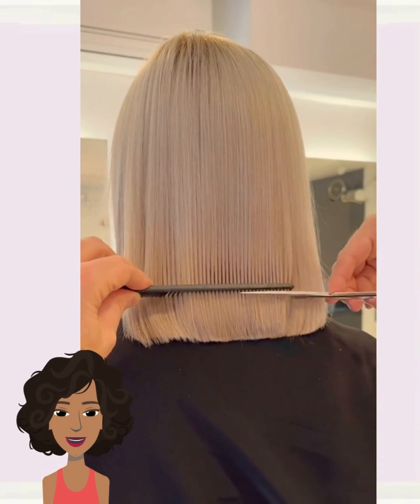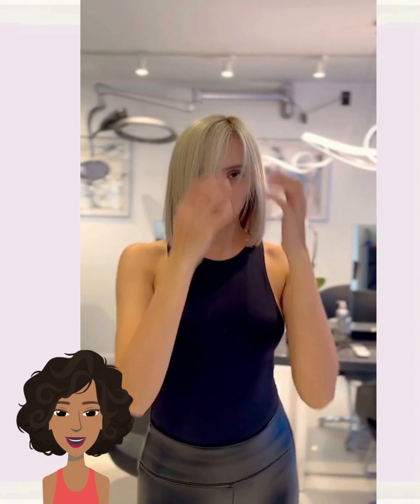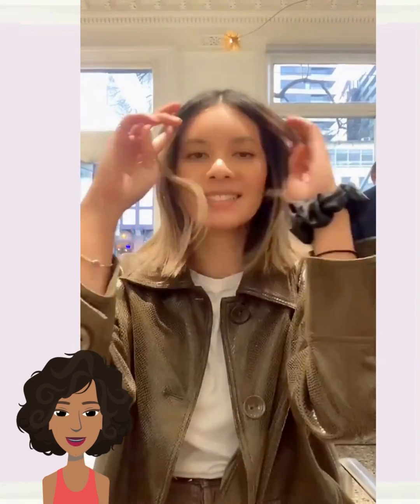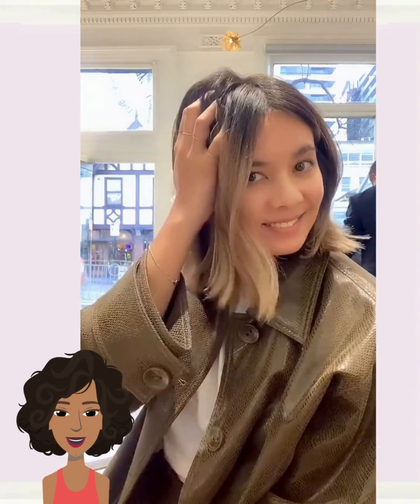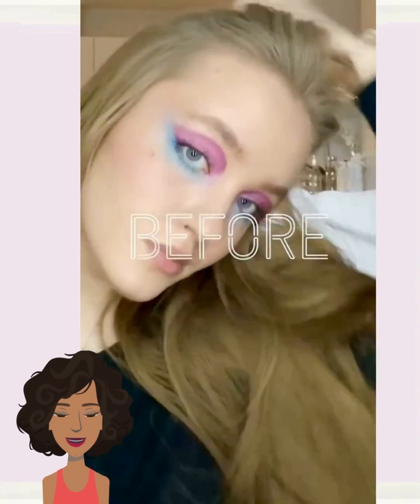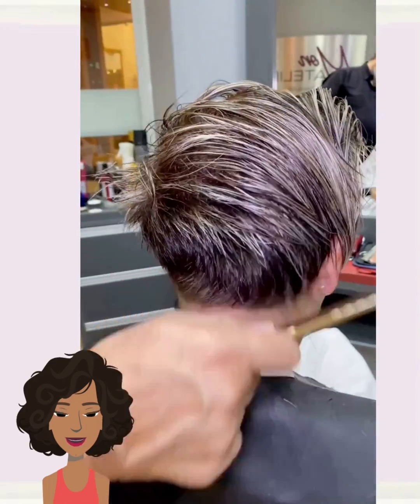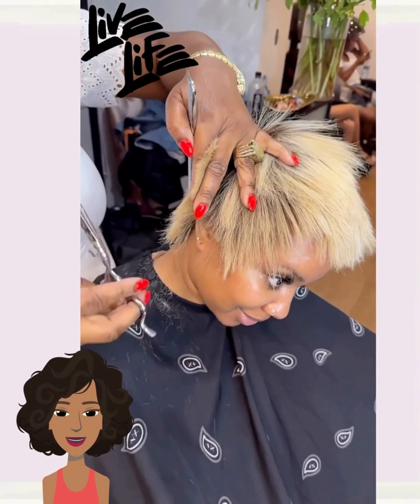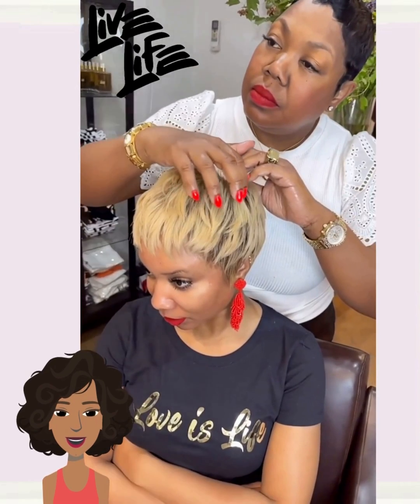7 Before & After Haircut Transformations To Make You Chop Off Your Mane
7 Before & After Haircut Transformations To Make You Chop Off Your Mane

video topic:
- pixie haircuts
- hair transformations
- 2023 fashion trends